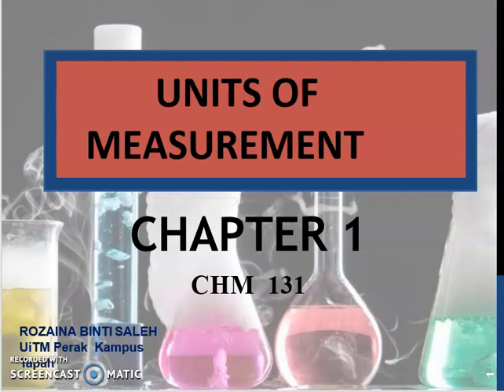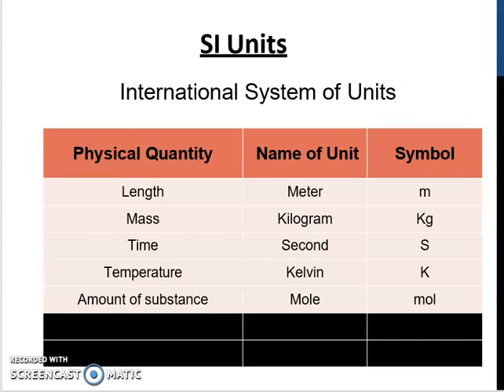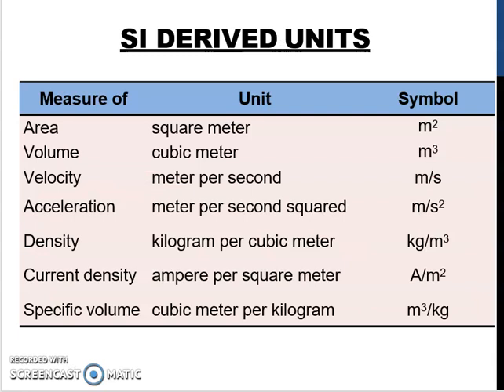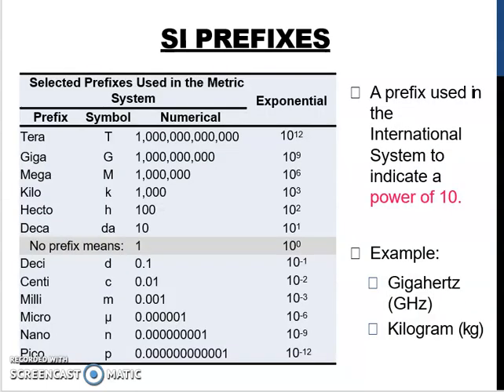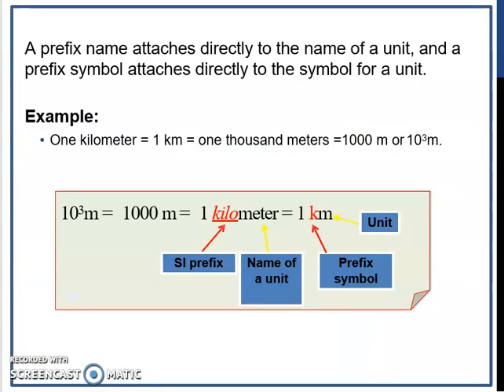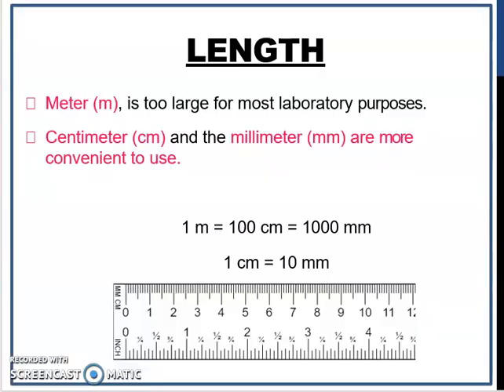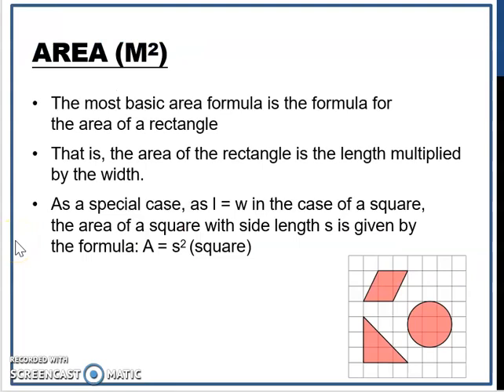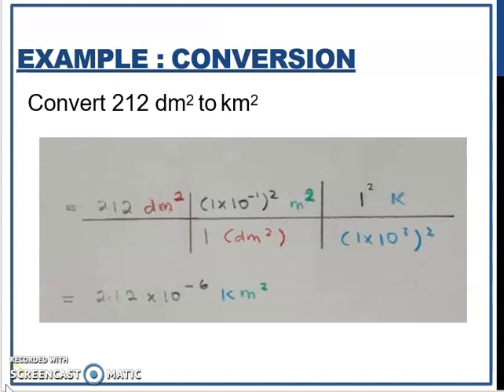CHM131 Chapter 1 (Part 1/3) Units of Measurement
Note
Rozaina Saleh (Resource Person)